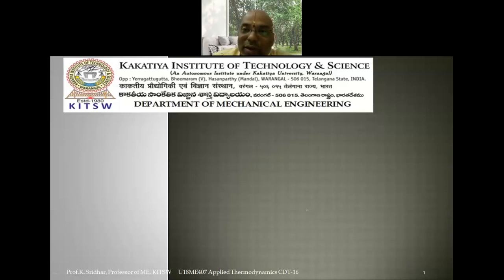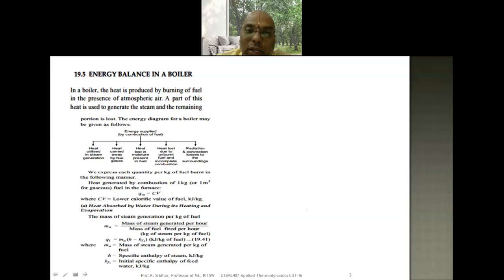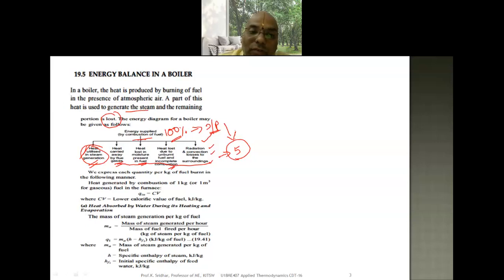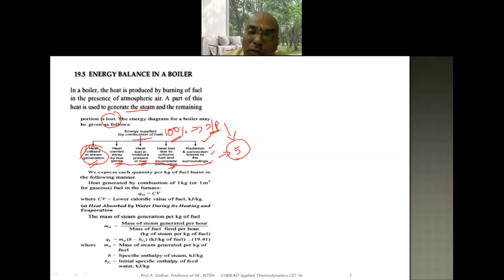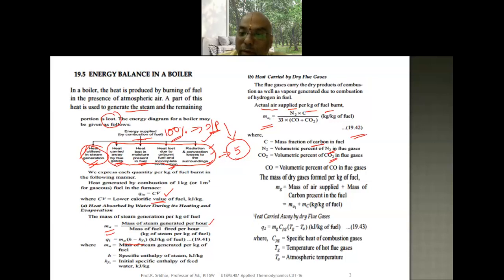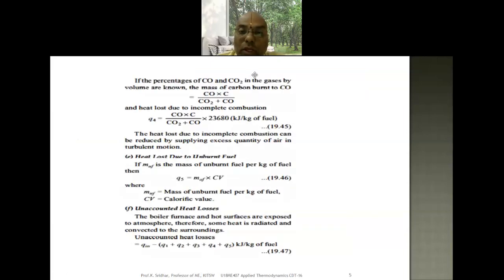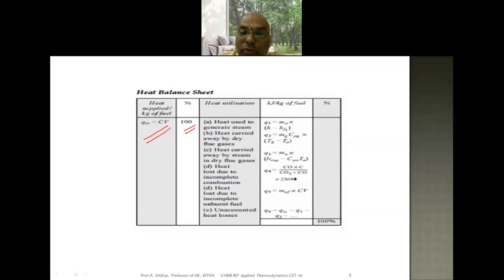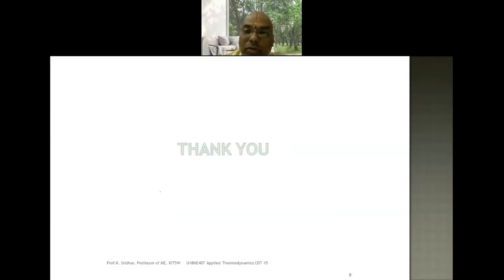APPLIED THERMODYNAMICS: Dr. K. SRIDHAR-LECTURE-16-Heat balancesheet of a boiler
Heat balance sheet of a boiler